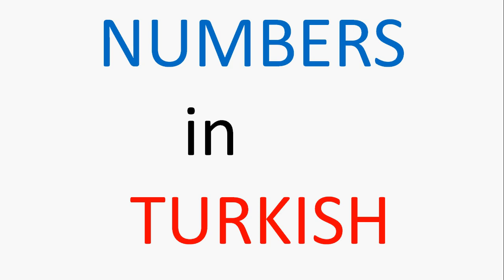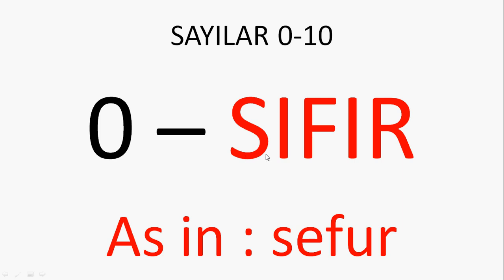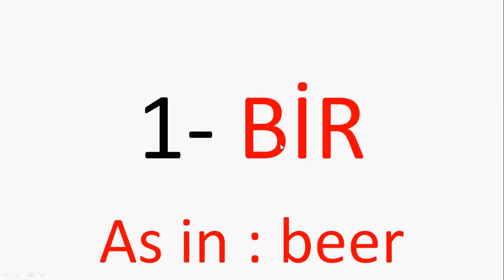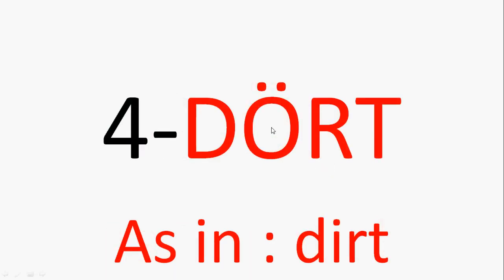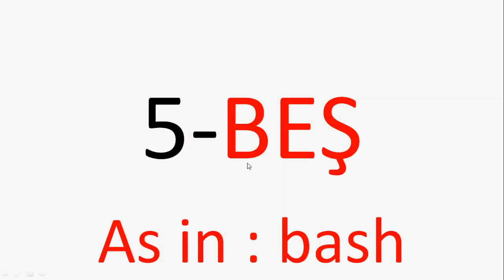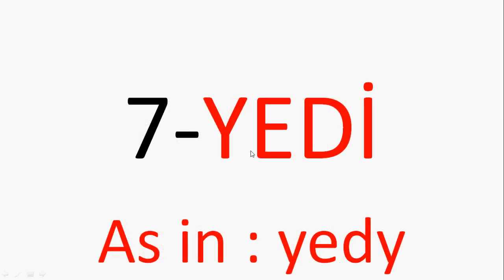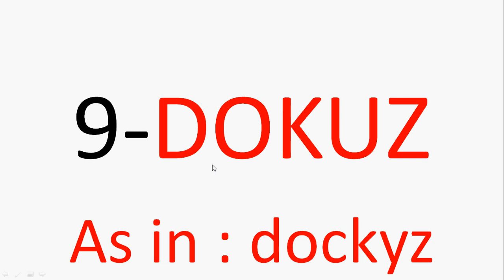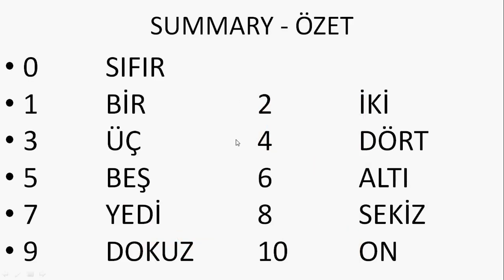Turkish Lessons- Numbers in Turkish- How to say phone numbers in Turkish